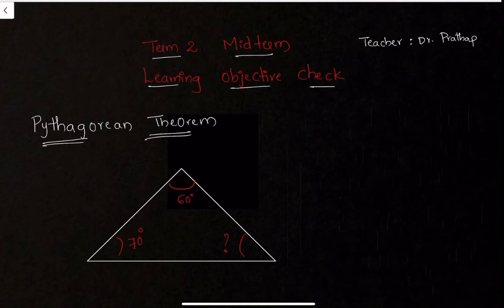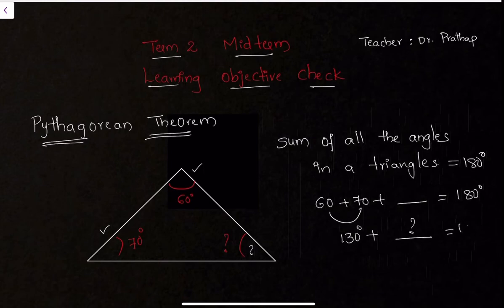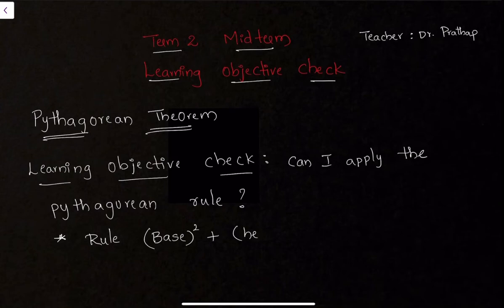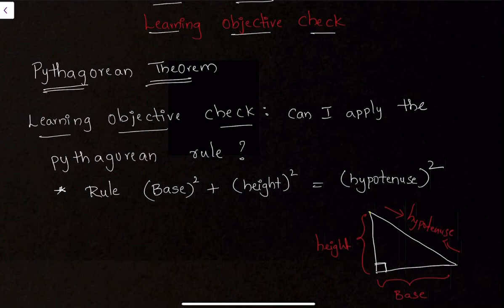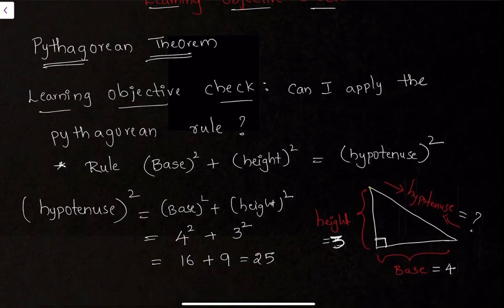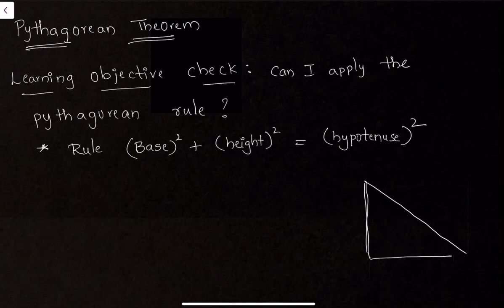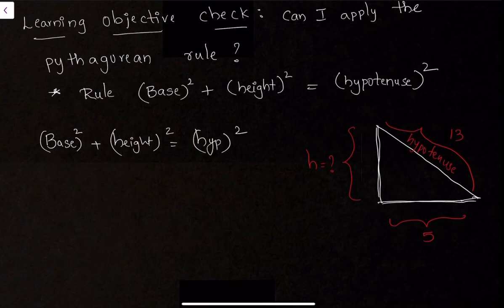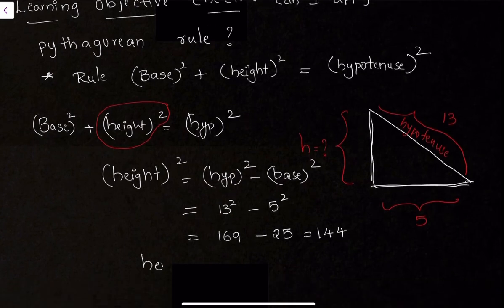17 February 2022